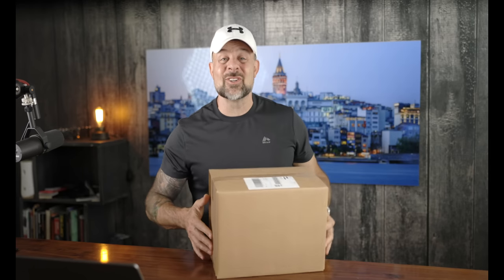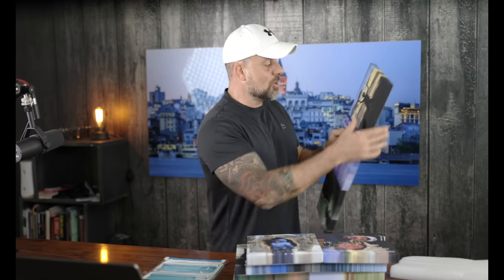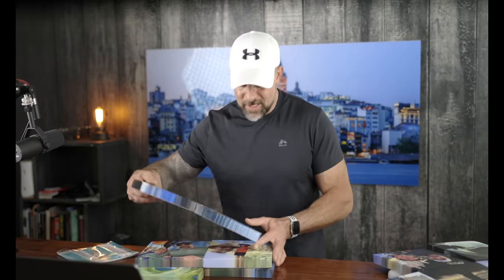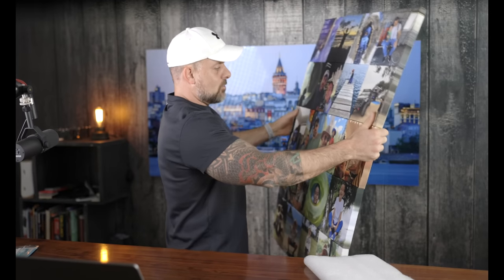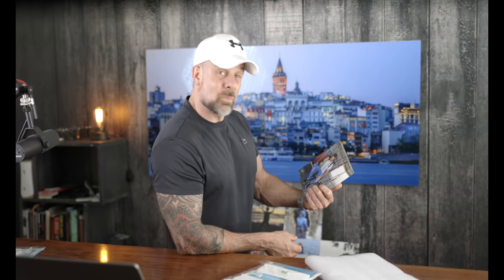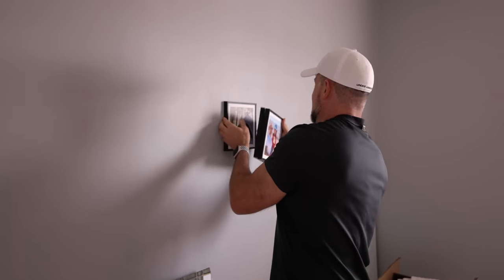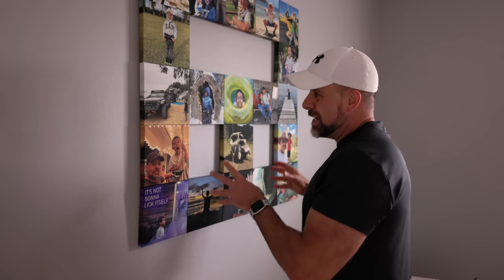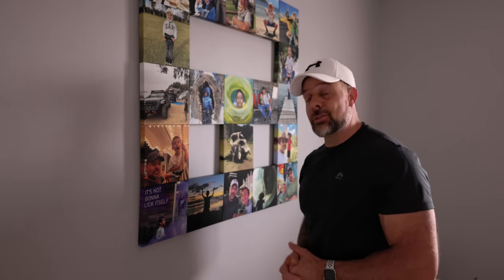Snaptiles Photo Tile Review: 2022 Photo Tile Shootout!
In today's video, I'll unbox my new set of Snaptiles photo tiles and share my first impressions with you. I've purchased Snaptiles in the past, and was really impressed with the quality of the product and the ease with which the tiles can be placed and arranged on the wall. Does the same hold true now? Let's find out in the latest installment of my photo tile shootout!

2nd Best Camera
Favorite Lens
70-200mm Awesomeness
2nd Favorite Lens